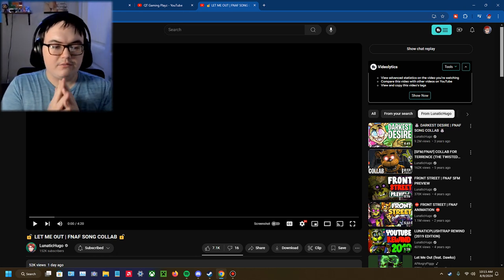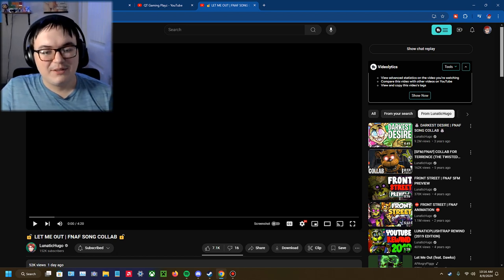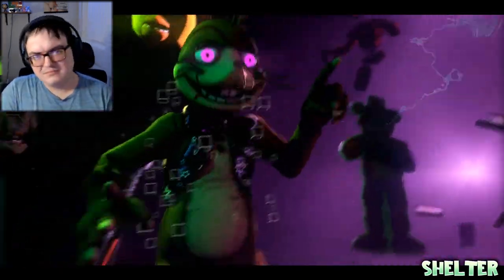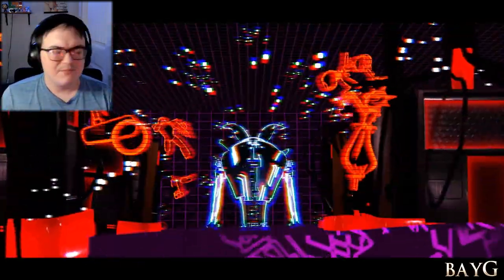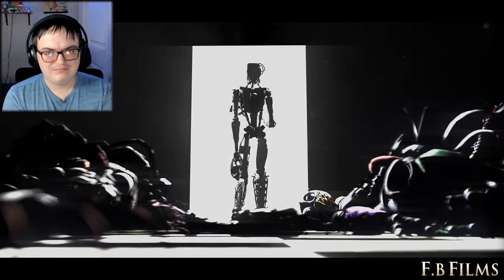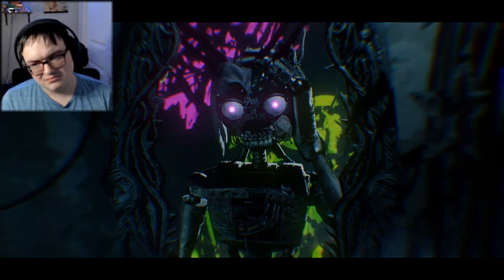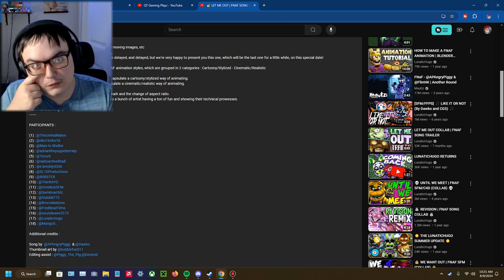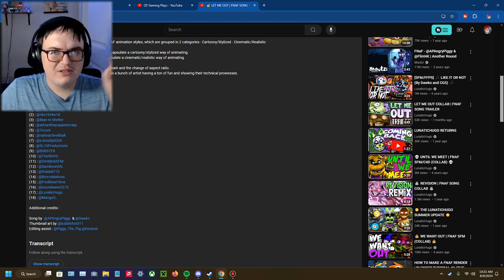🔓 LET ME OUT | FNAF SONG COLLAB 🔓By LunaticHugo REACTION!!!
This was a pretty cool collab with a bunch of people and to a song I actually like quite a bit so yeah, awesome job from everyone and once again a really cool one to celebrate 10 years to.

Big shoutout to @APAngryPiggy and @Dawko for an awesome song!